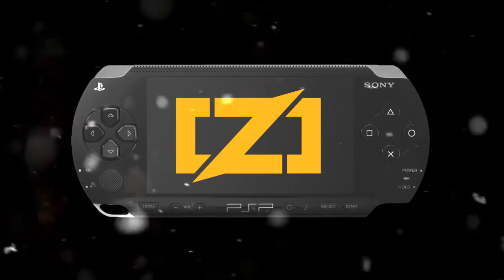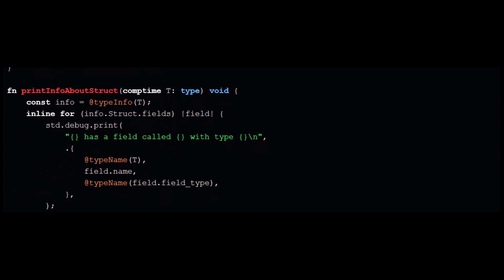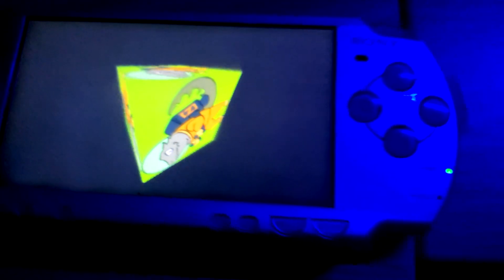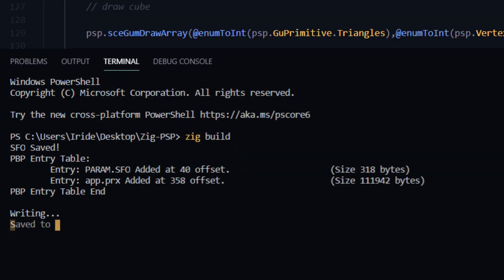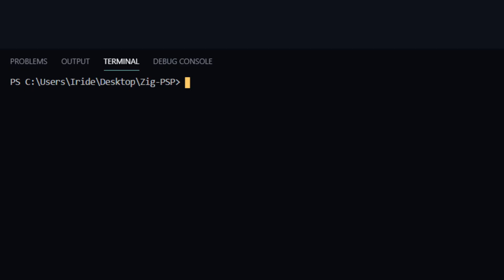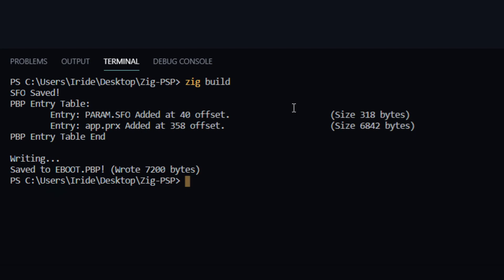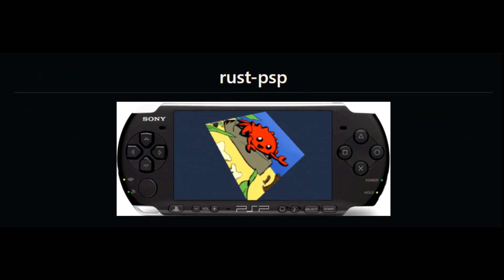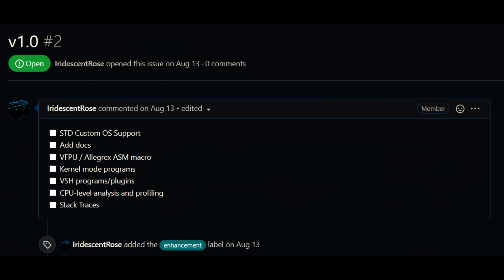Zig-PSP Toolchain v0.4!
Hey guys and welcome to the release of the Zig-PSP toolchain! This toolchain allows you to create high quality software with the Zig programming language for the PSP!

Note: Since the video, I have submitted a patch and will update if/when it gets accepted.